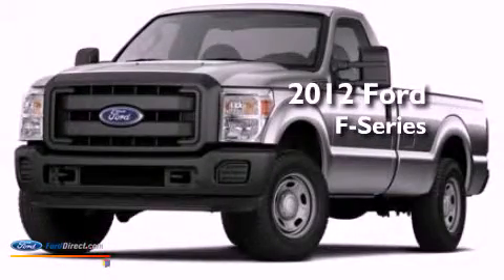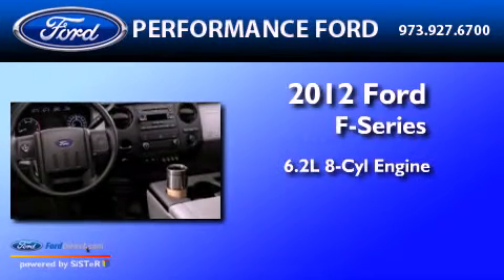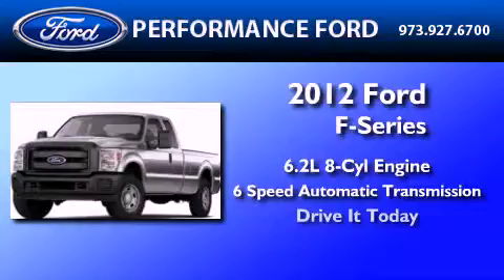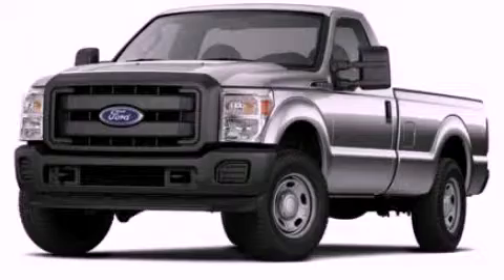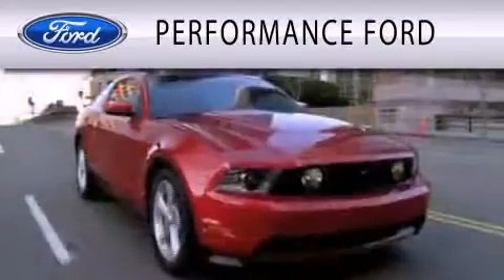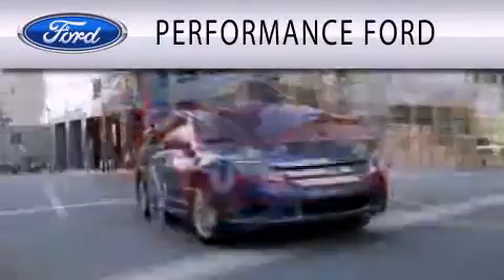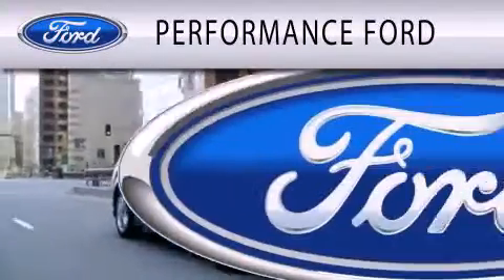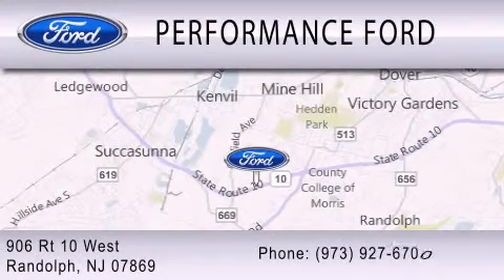2012 FORD F-250 NJ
Year : 2012

 Make : FORD

 Model : F-250

 Engine : 6.2L V8

 Trans . : AUTO 6SPD

 Performance Ford

 906 Route 10 West

  , NJ 7869